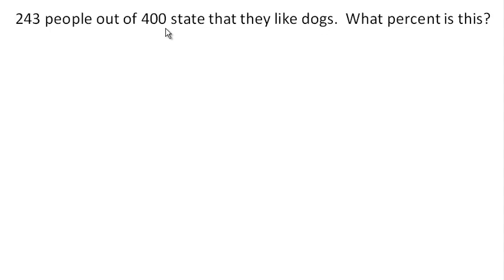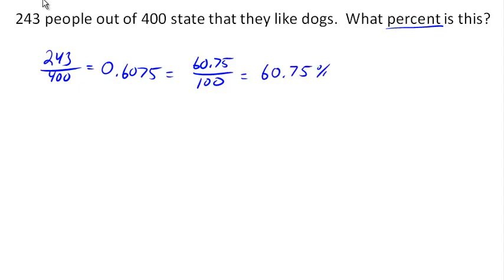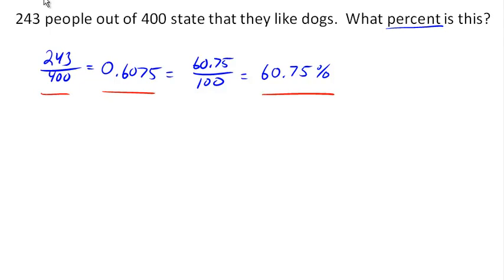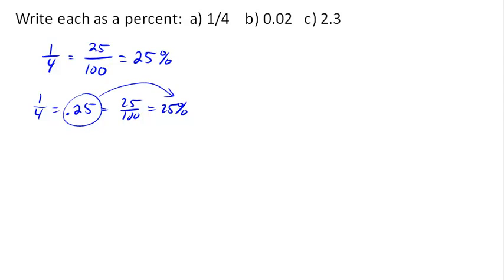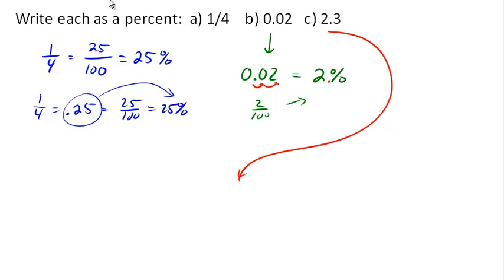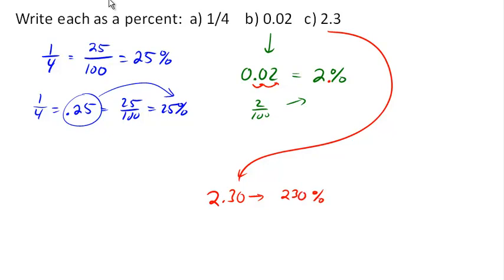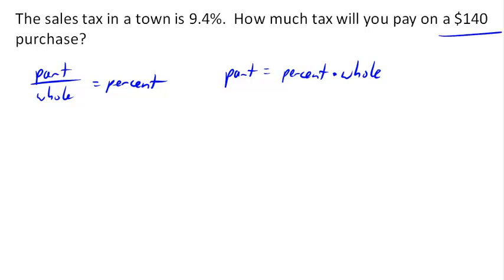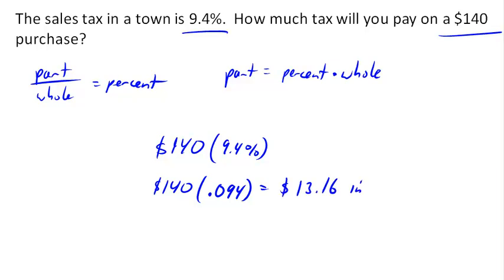Review of basic percents